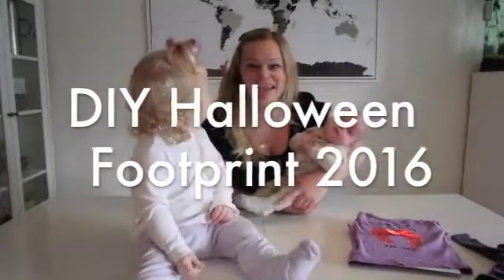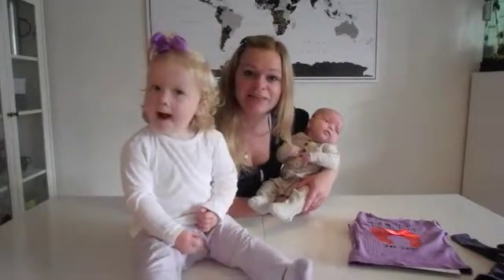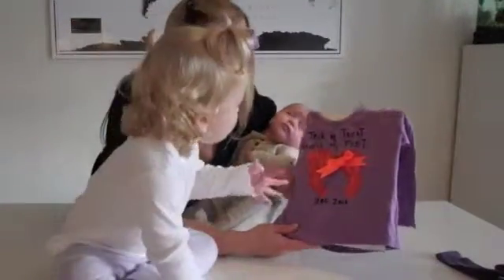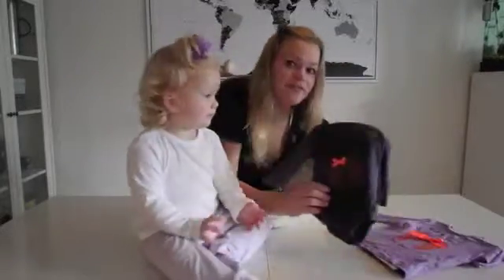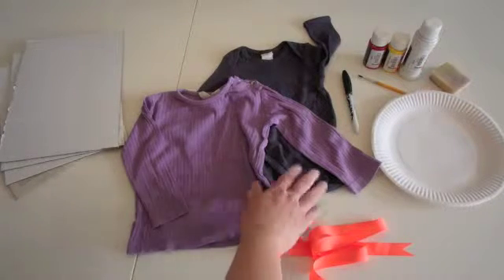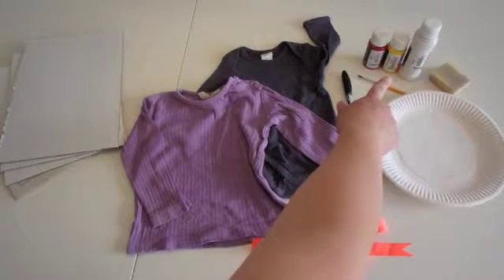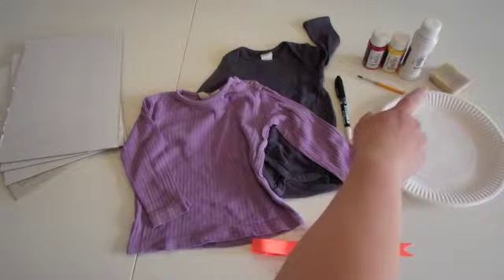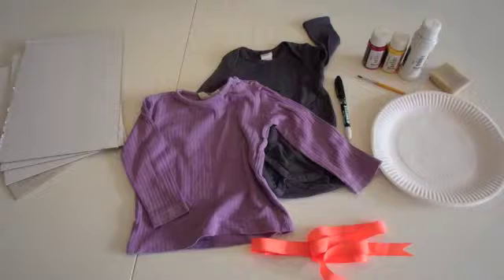DIY Halloween footprint 2016